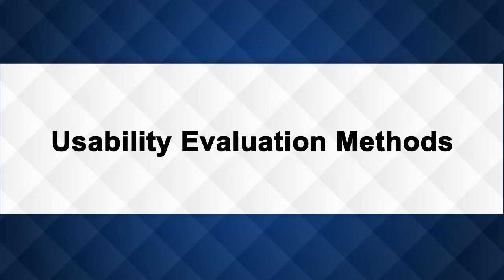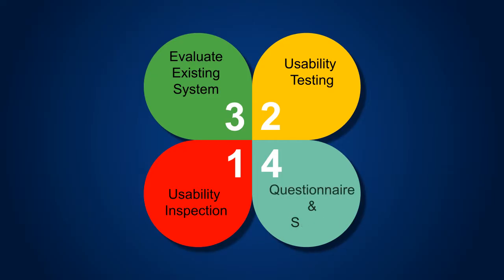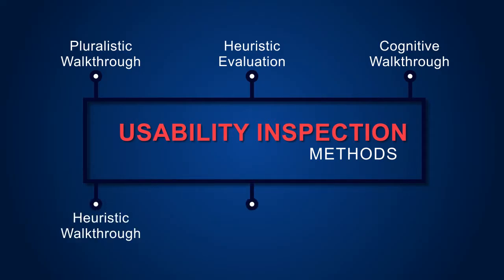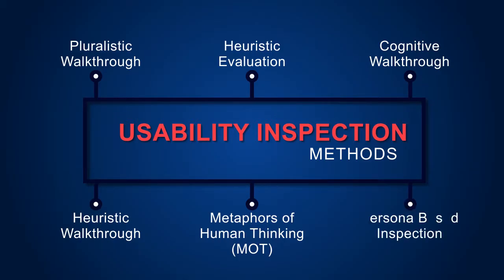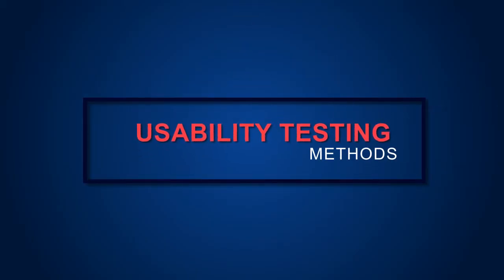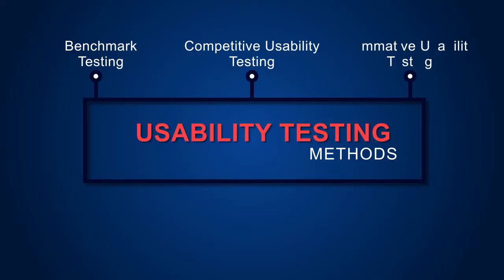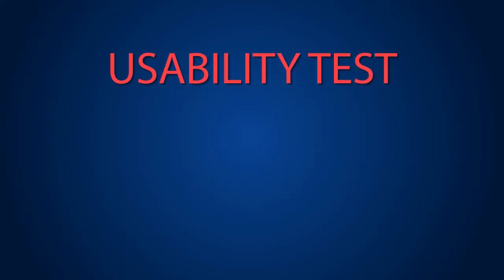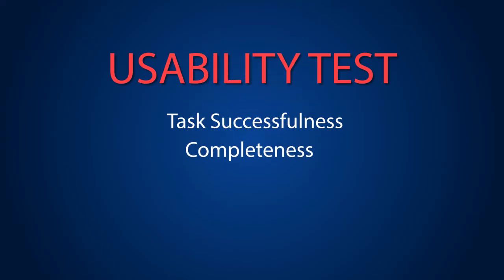Week6 Usability Evaluation part 2